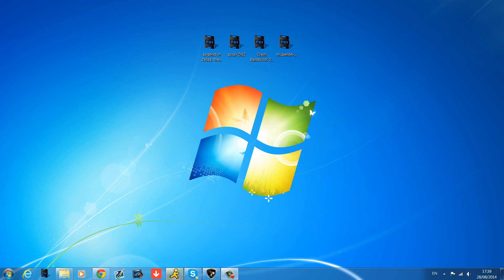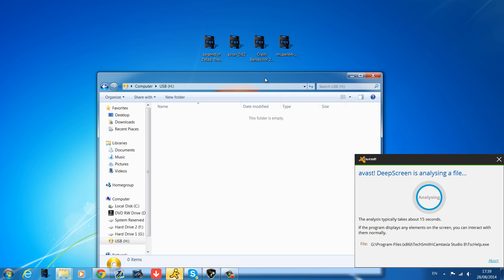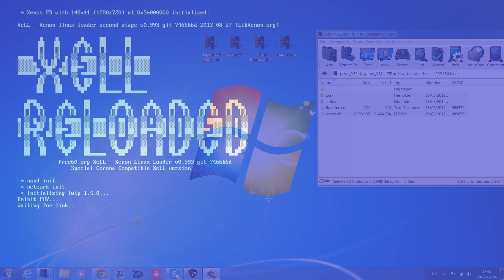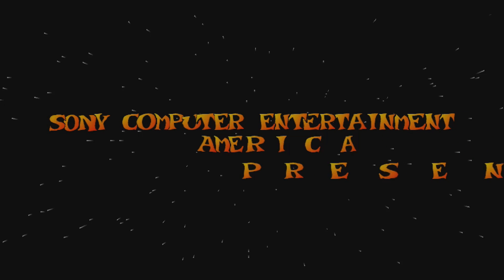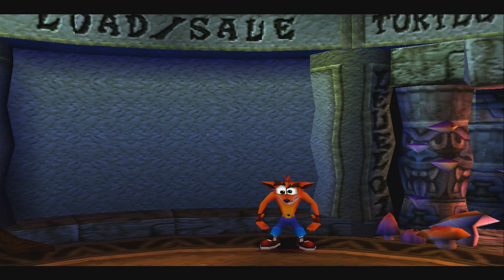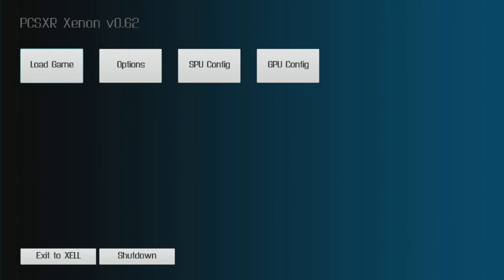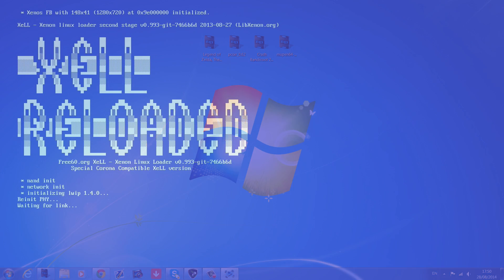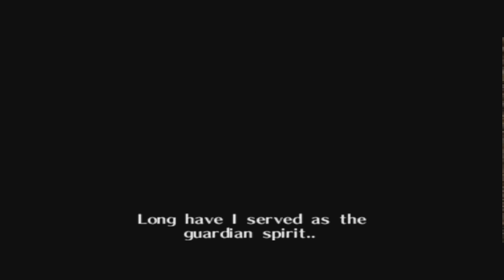Jtag Tutorials #32 How to play PS1 & N64 games on your Jtag Xbox 360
Another great feature for Jtag/RGH consoles is the ability to run emulators. In this video I will show you how to setup a Nintendo 64 and Playstation 1 emulator for your Xbox 360.